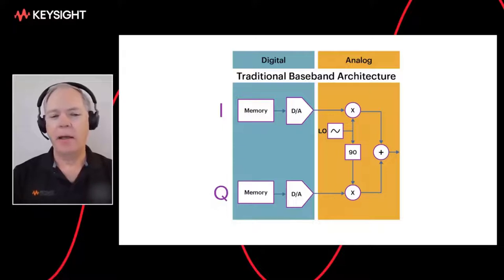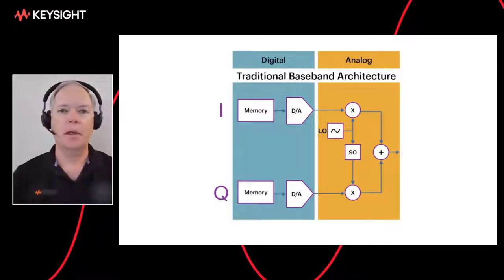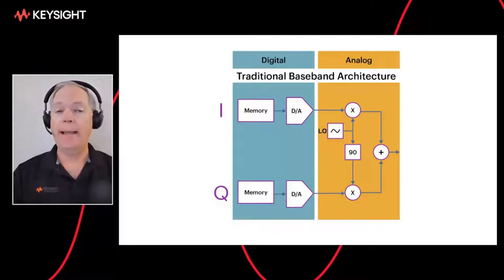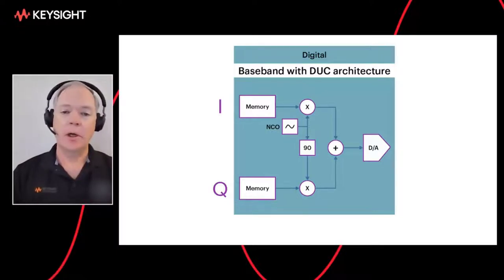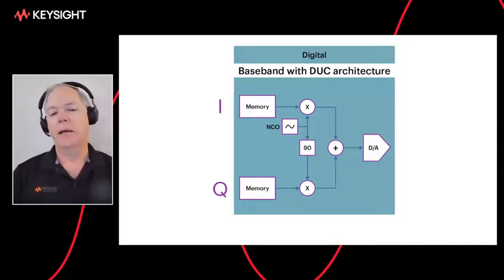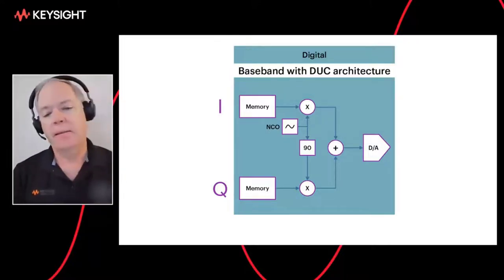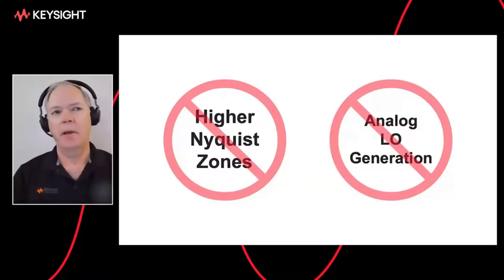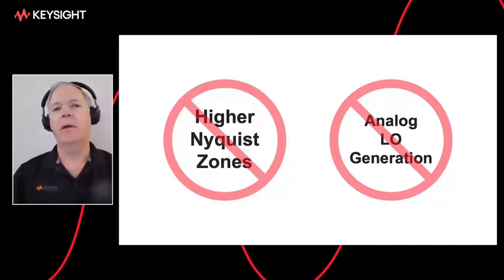What is Direct Digital Up Conversion?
Hardware design expert Steve Draving explains what digital up conversion is and how it works in the Keysight Quantum Control System.